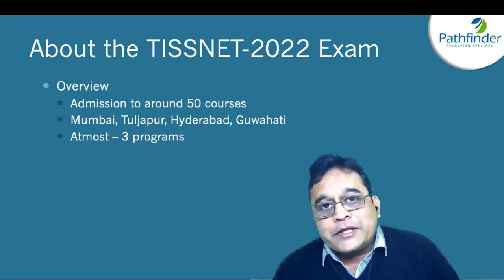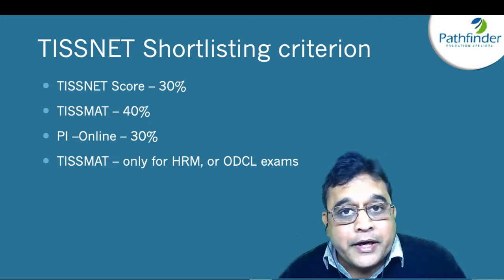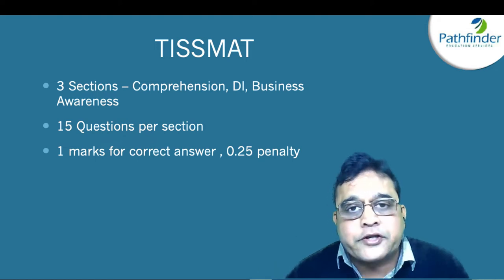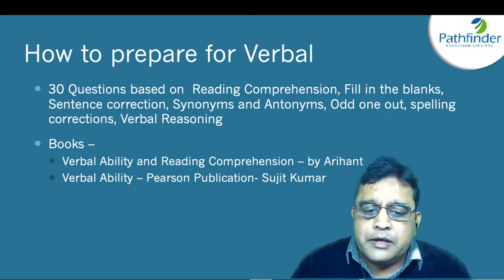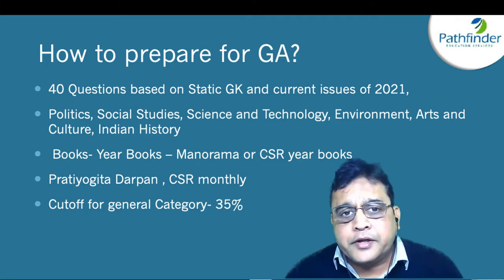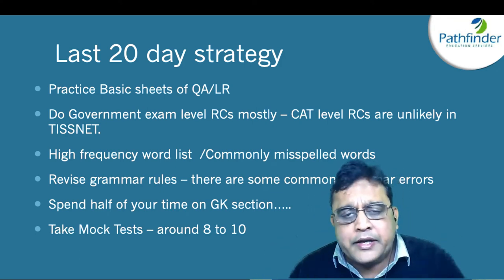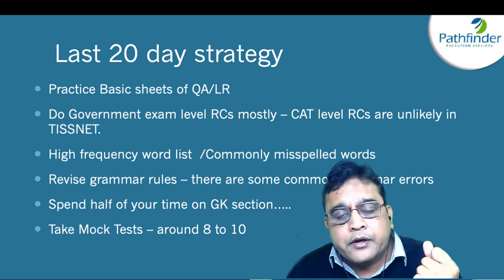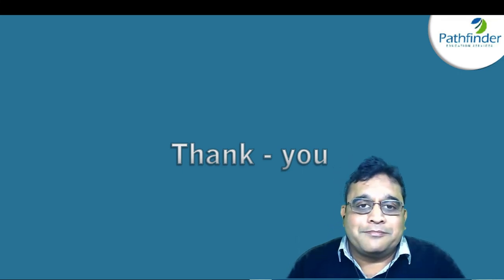Tissnet 2022 - Last 20days Strategy & 20days Workout | Rigorous Preparation | Do or Die for Tiss ..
Tissnet 2022 - Last 20days Strategy & 20days Workout  | Pathfinderforme